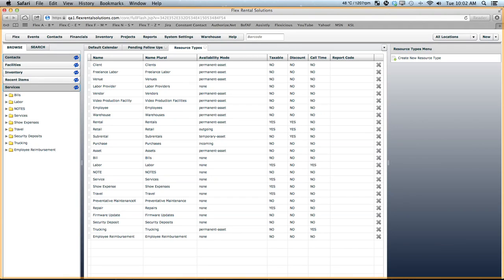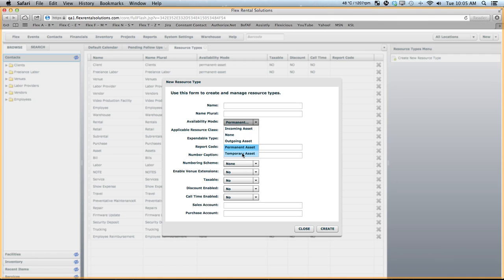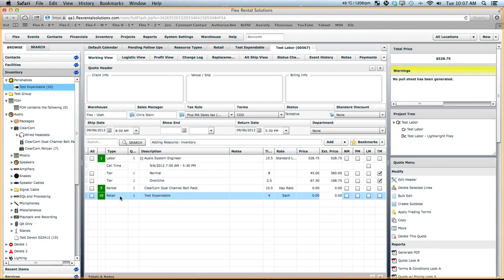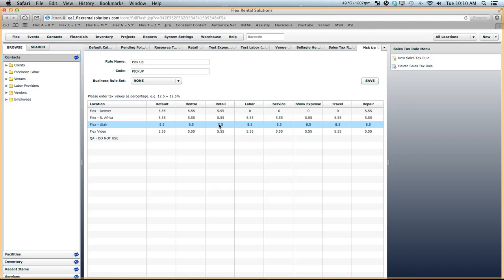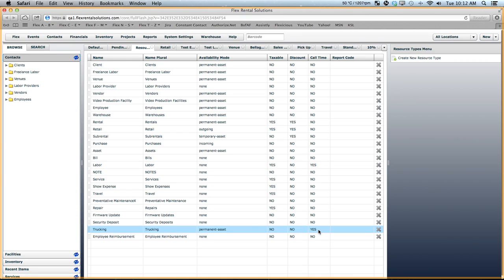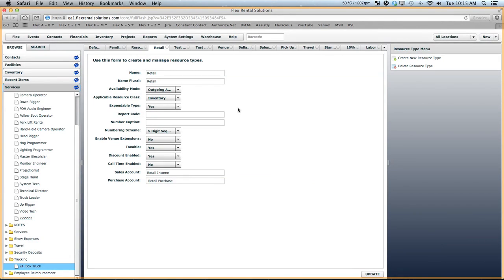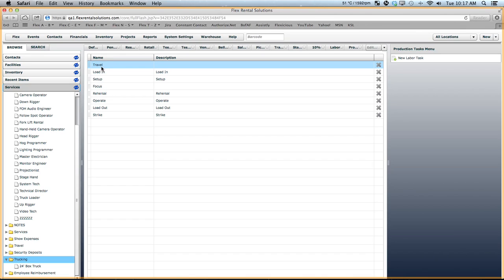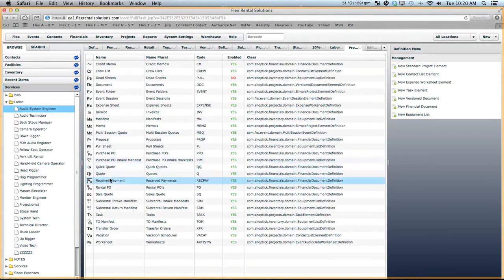Resource Types - Flex Rental Solutions